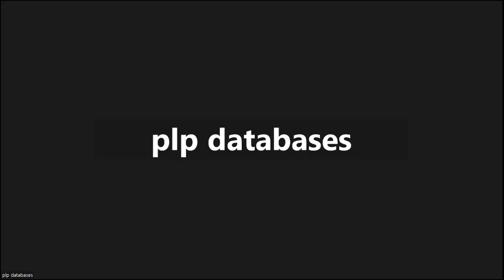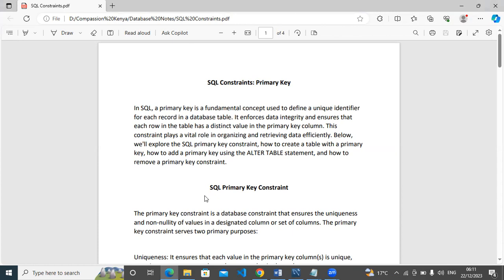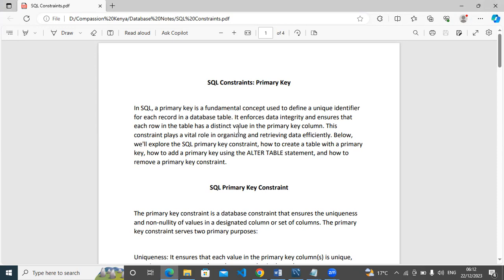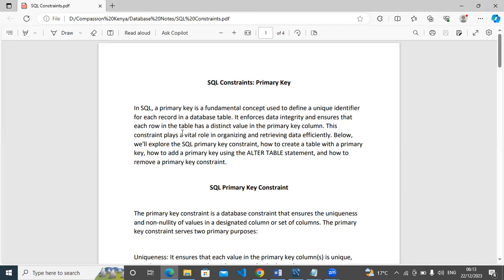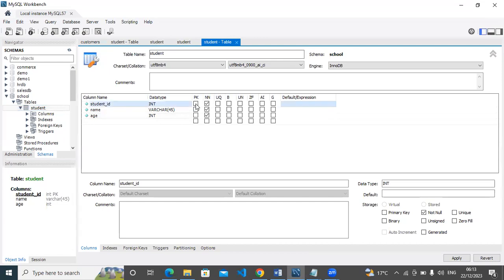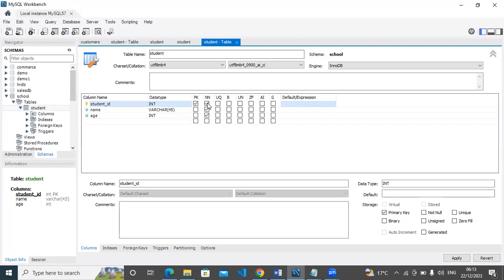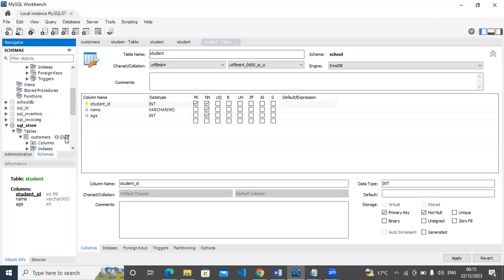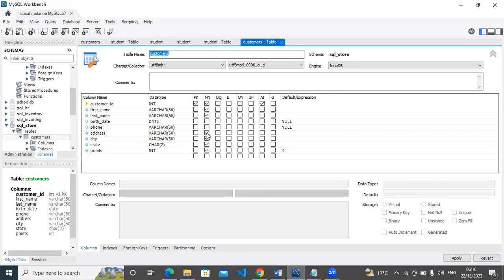Primary Key and Foreign Key